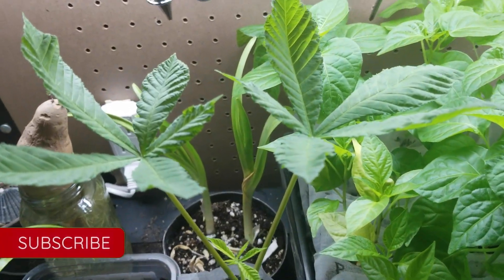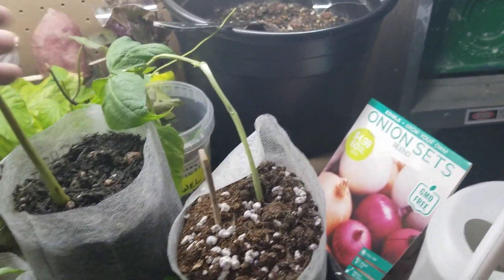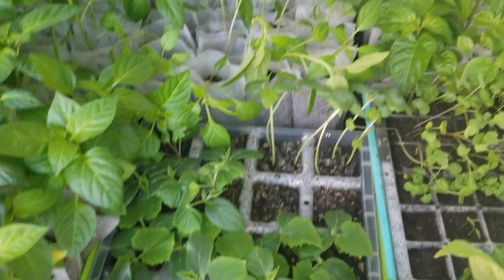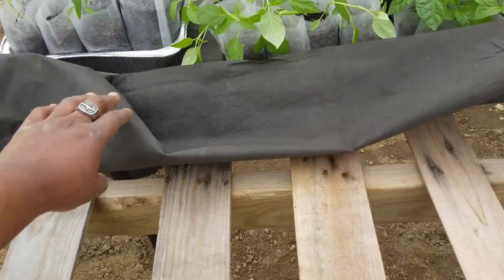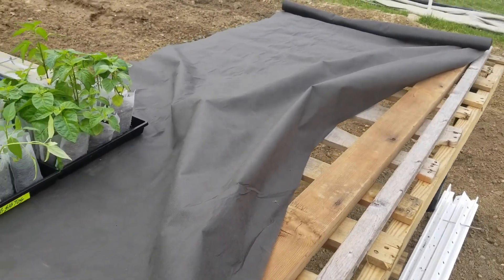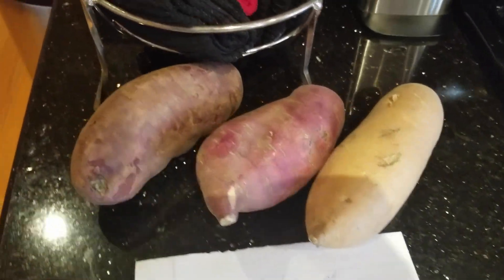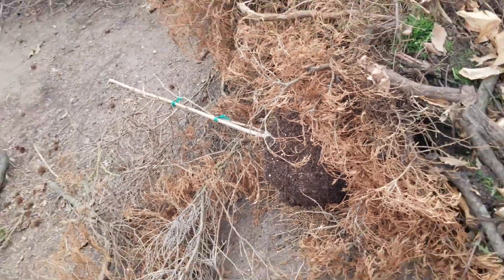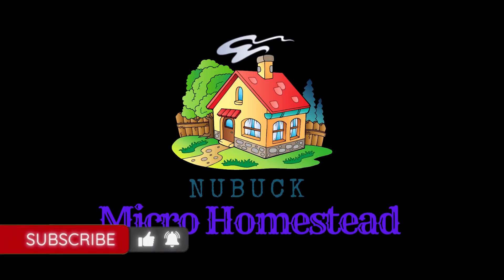Day 1 Transferring Vegetables and Hauling wood chips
FamilyPlotting Our Family's start on a new journey - Transferring vegetable starts to the plot and hauling wood chips.

Follow along on this part of our Family's journey . For over several months we put in the work to get back on the land.

It all started with talks during covid.  We finally began digging when  the last of the original trees from the house being built 40 years ago  were removed from the back yard.  We then got permission to build and began researching and  buying materials.